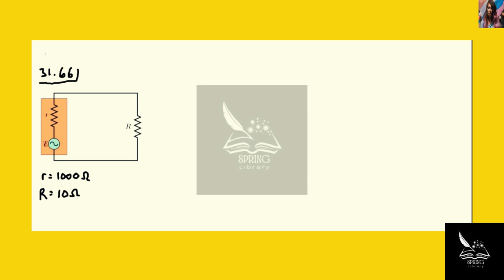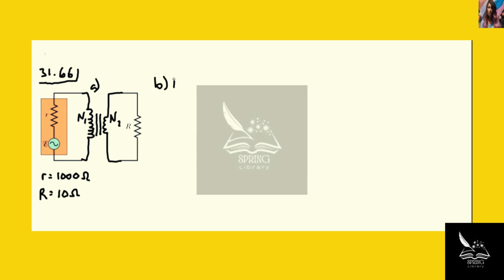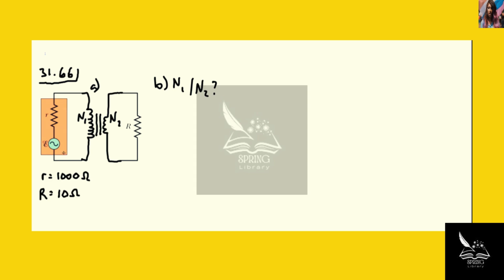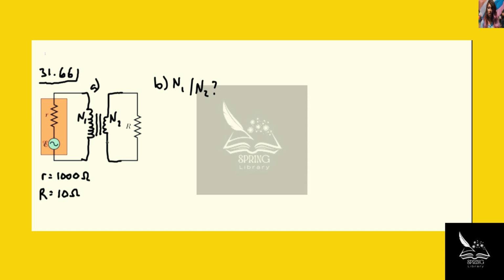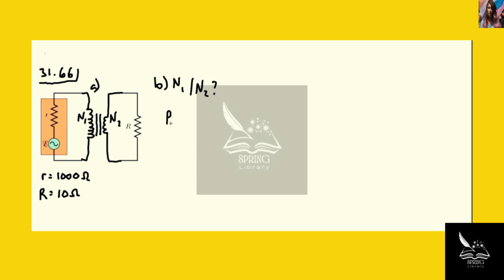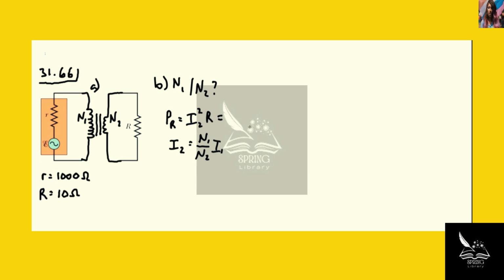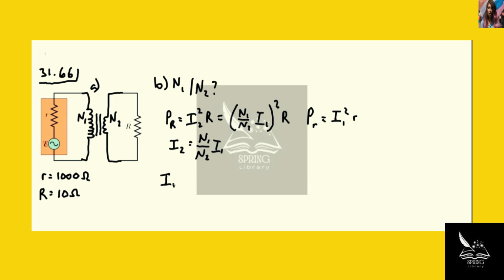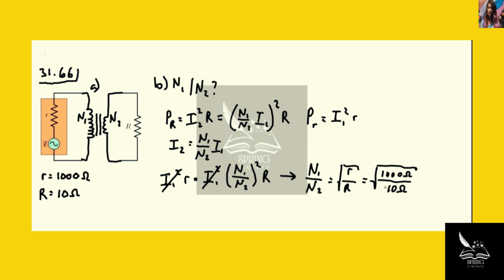[Physics] In Fig. let the rectangular box on the left represent the (high-impedance) output of an au